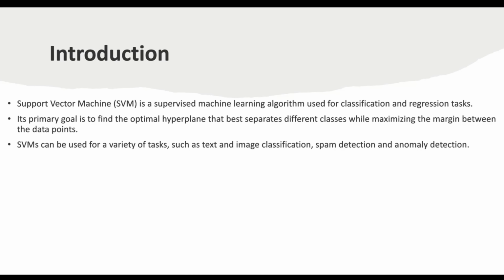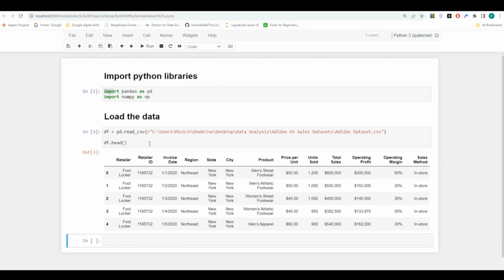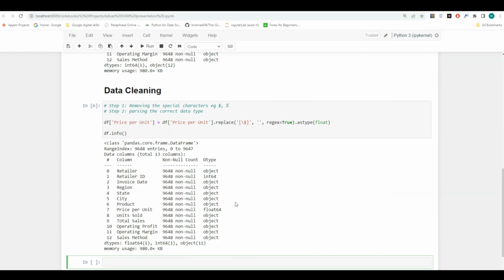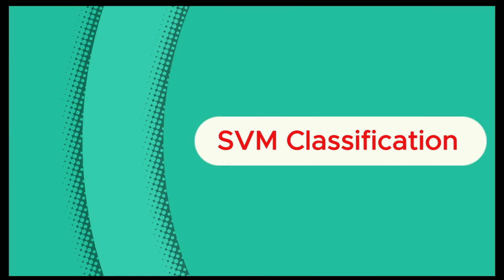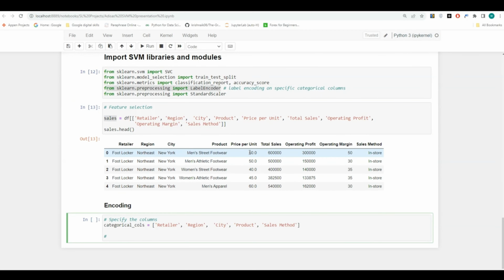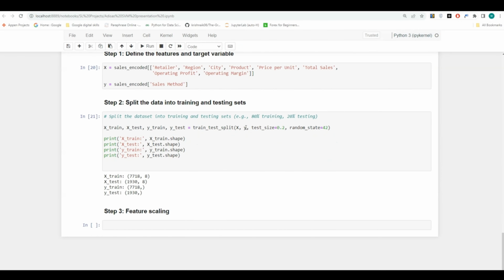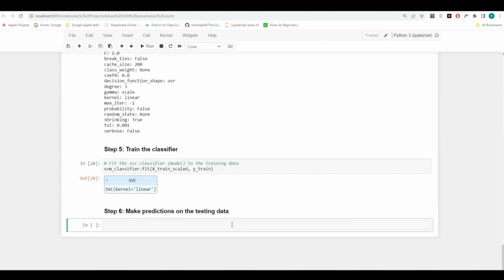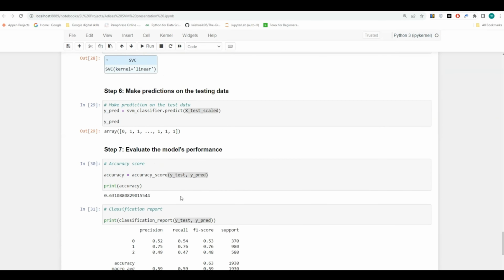Sales Method Classification with Support Vector Machines - A Machine Learning Guide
In this comprehensive tutorial, we delve into the world of sales method classification using Support Vector Machines (SVM), a powerful technique in supervised machine learning.
In this tutorial, we'll walk you through the entire process, from data preparation to model training, evaluation, and deployment. You'll gain the skills to effectively categorize sales methods, identify patterns, and make data-driven decisions to boost your sales strategies.

Don't miss out on this opportunity to elevate your understanding of classification in sales using SVM.

03:48 - Import python libraries
06:24 - Data cleaning
10:09 - SVM classification
15:06 - Label encoding
17:08 - Defining features and target variable
17:54 - Train test split
19:11 - Feature scaling
21:32 - Setting up SVM classifier
22:43 - Fitting classifier to training data
23:28 - Making predictions
23:55 - Model evaluation
25:57 - Confusion matrix